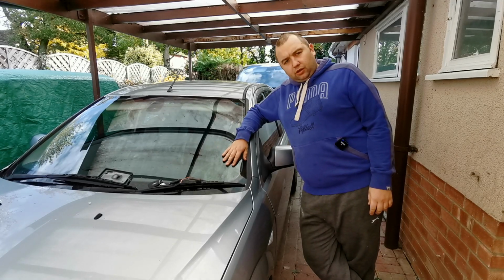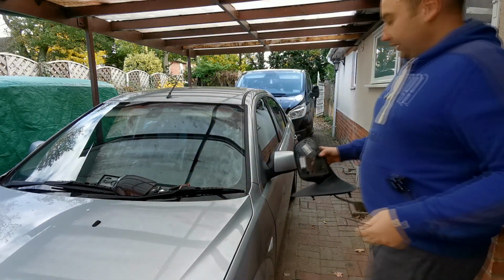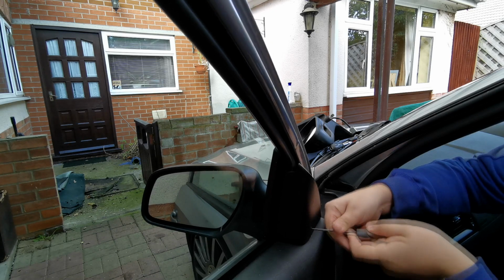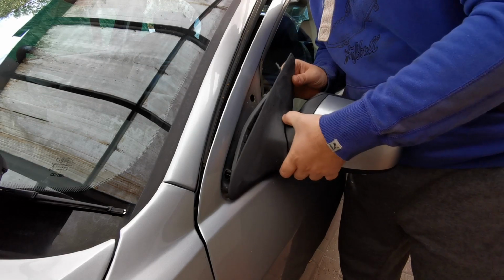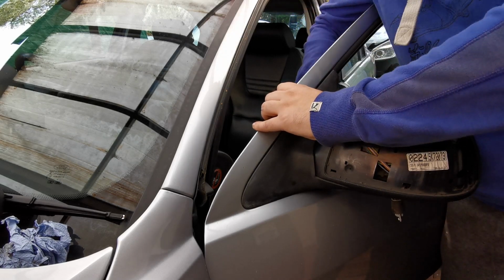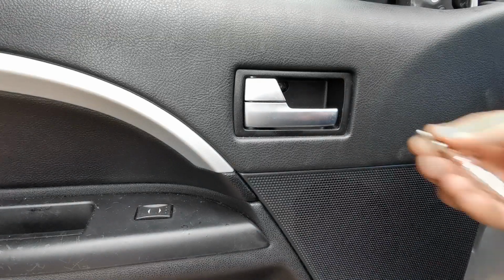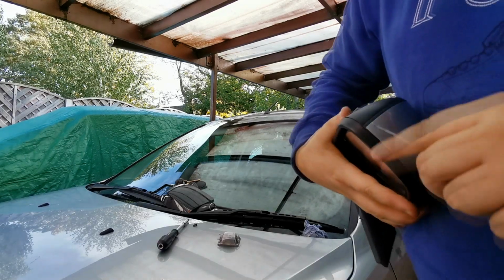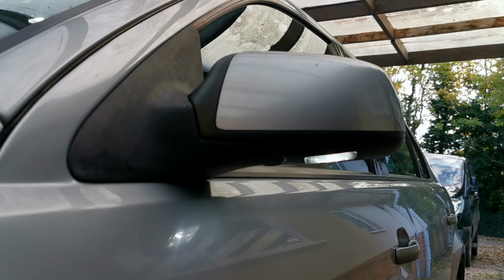Ford Mondeo MK3 ST220 Door Mirror Change With Upgraded LED Puddle Lights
Today we change out a ford mondeo mk3 ST220 door mirror and also replace ned LED puddle lights.

Tools..